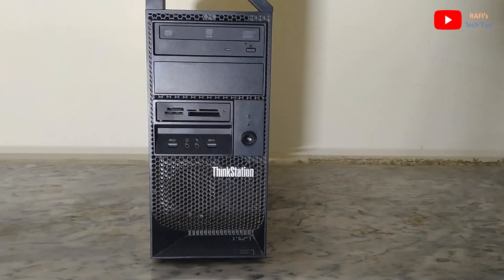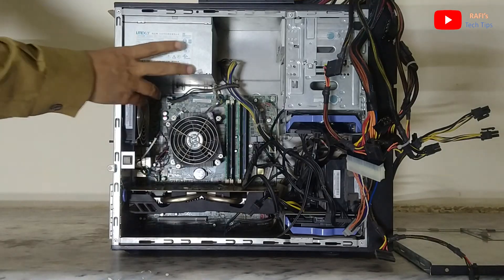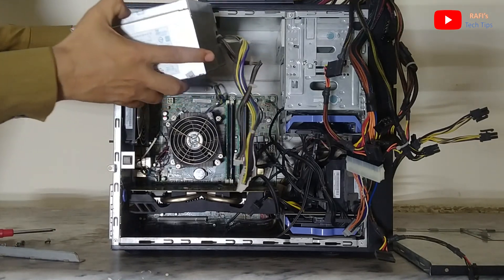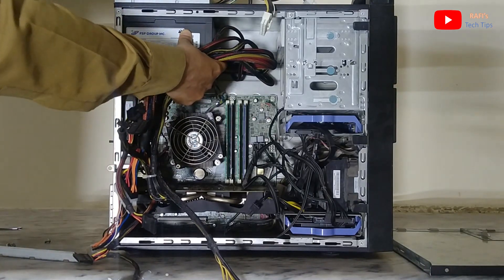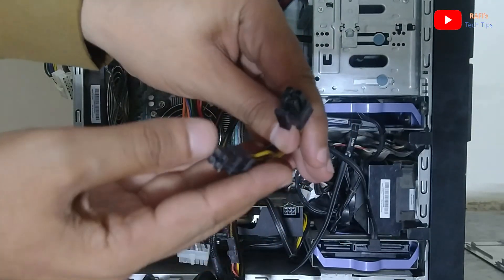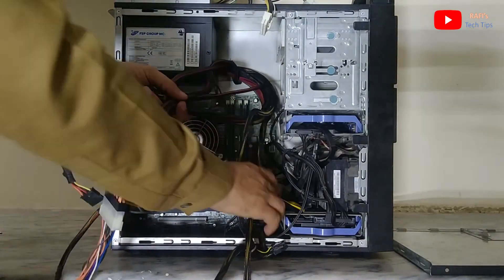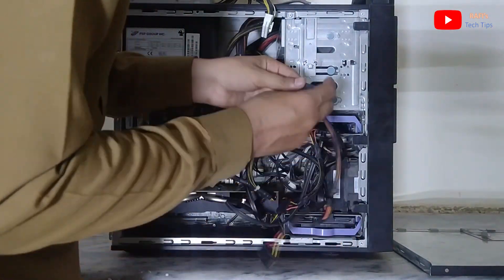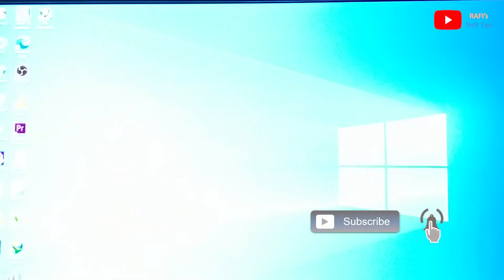Lenovo Think Station Power Supply Upgrade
In this video It has been demonstrated that how lenovo thinkstation power supply can be upgraded